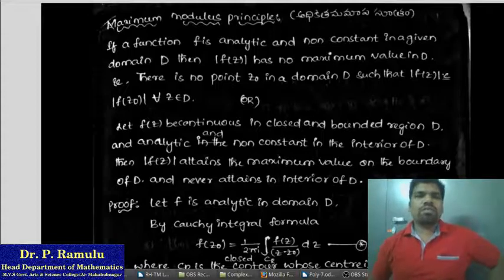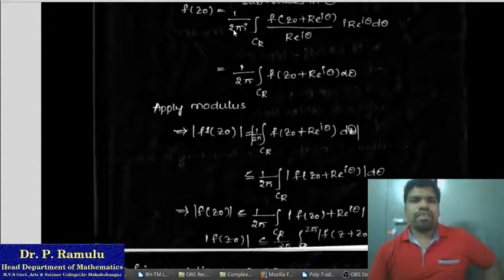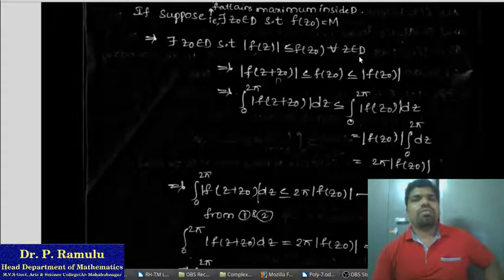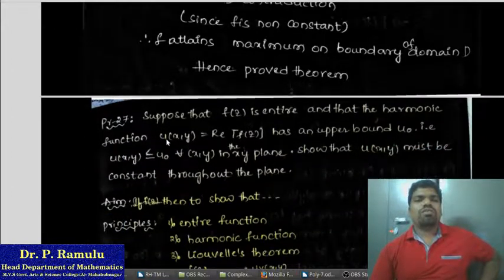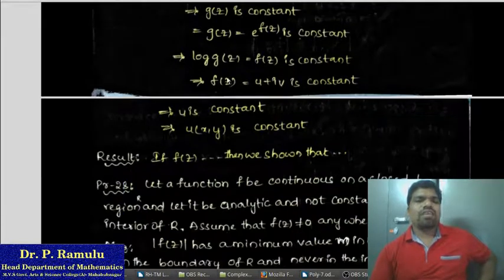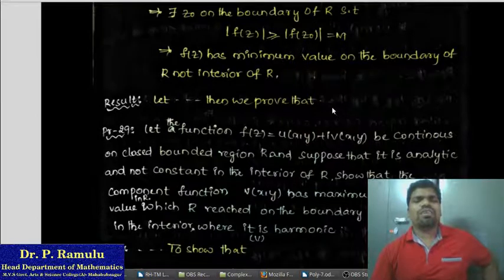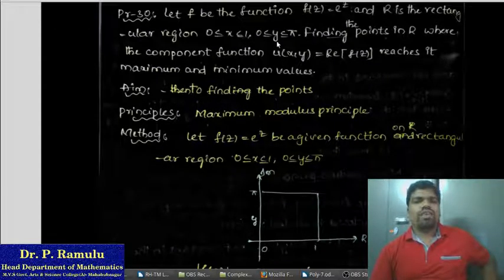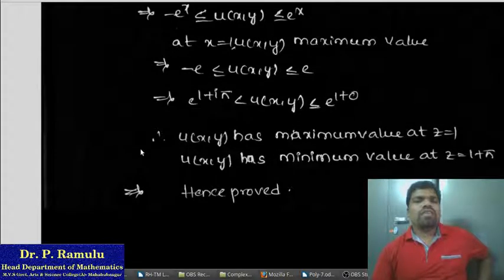Complex Analysis Lecture 6 on Maximum Modulus Principle by Dr P Ramulu